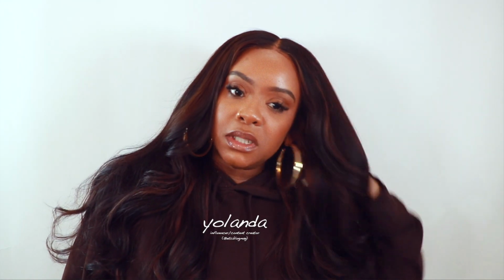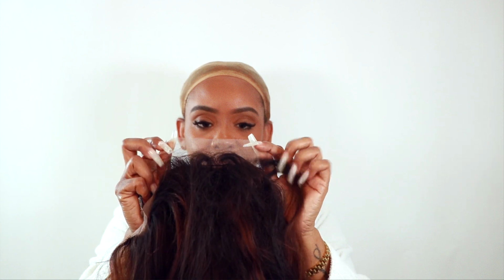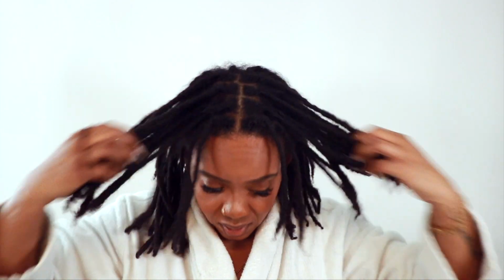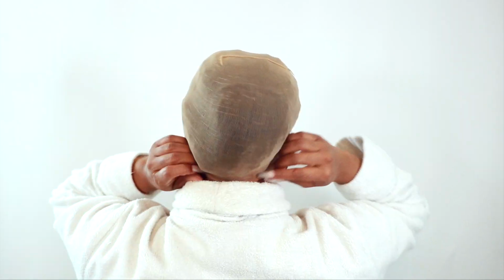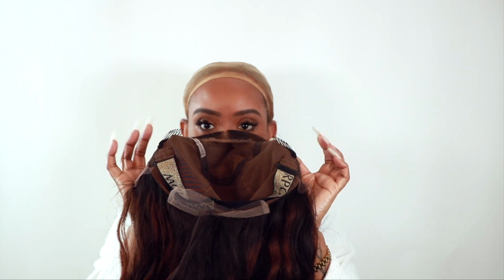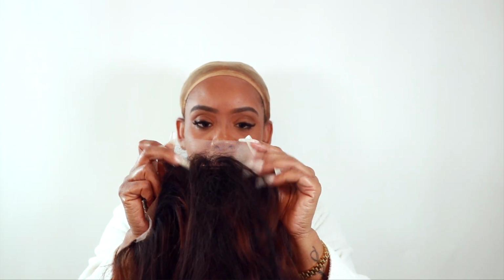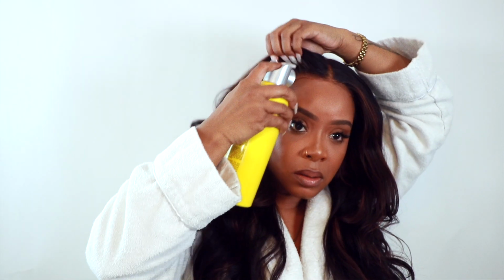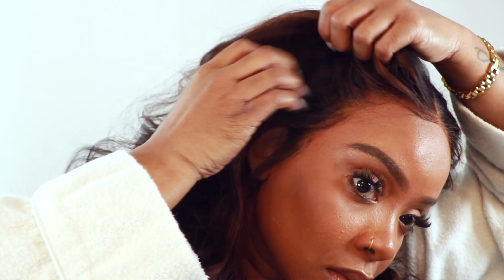Installing A Wig Over Locs | RPGSHOW Full Lace Yaki Wig | etcblogmag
Hey yall! If you're looking for a wig that is super easy to install this is the one! I'm obsessed! Totally rocking this for the rest of November into December! Yaaassss! I love this unit because the kinky texture! It's so light-weight and airy! It lays sooooo flat at the roots! Literally feels like I don't even have a wig on which is very rare. Usually putting a wig over my locs I feel like I'm getting a natural 'face lift'. LOL! Not with this one...it still feels secure but I love that the fit is perfect, the hair isn't too heavy but looks flawless! The hair line is so realistic...even without baby hairs/edges. There is also a hairline and lace in the back so you can put this up into a ponytail. I should do a video on that next. Right? But anyway...I have no complaints about this unit. WATCH NOW to see how I install this over my 2 year old locs! Thanks for stopping by and see you in my next video! An OOTD and a life update. Leave your questions in the comments to be featured. And don't forget to check out this beautiful unit:

※ NEW Glueless Fit 2.0 Wig
※ Tinted Transparent Swiss Lace
※ Upgraded Pre-Plucked & Pre-Bleached Hairline
※ Invisible Knots & Real scalp

Wig Details
Ophair016
Cap Construction -cap-A. Glueless Full Lace Cap (Standard Density)